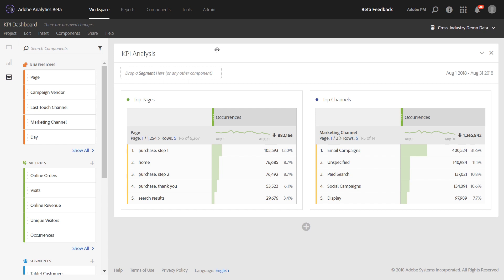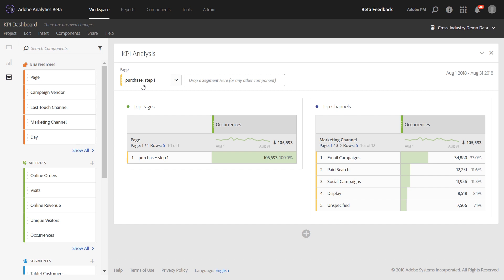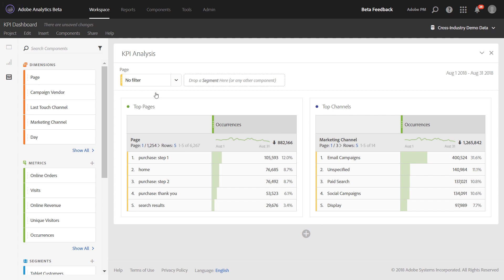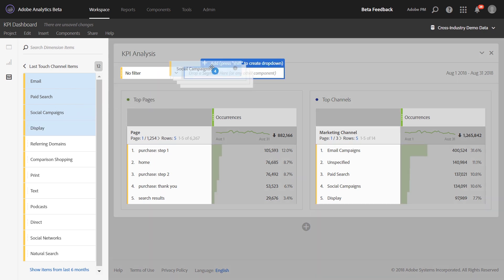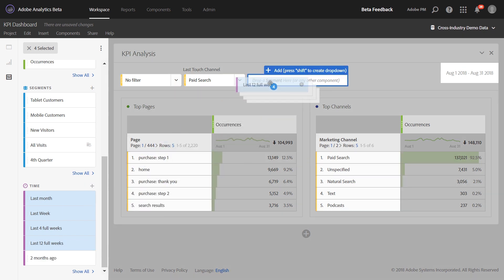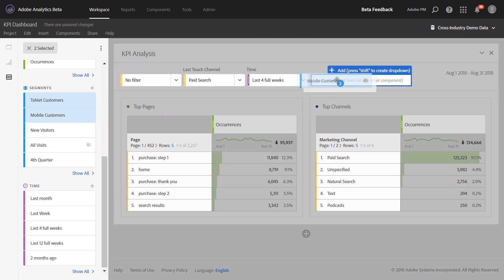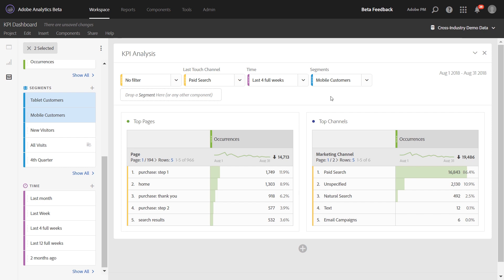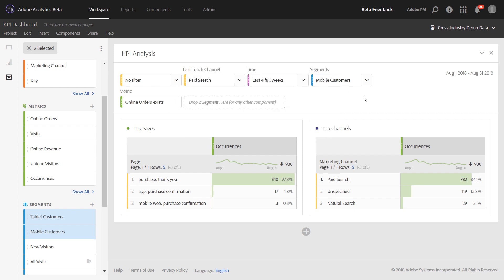Interactive Dropdown Filters in Analysis Workspace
The panel drop zone now has drop-down filtering capabilities. Dropdown filters enable analysts & end users to interact with the data through controlled filters. You can create a dropdown filter from any component type, and then switch between items in the dropdown to filter the panel contents. You can also add multiple dropdowns to a single panel for added control. Dropdowns are a helpful way for consolidating projects & panels as well. For example, if you have several versions of a project that provides country-specific reporting, you can now collapse those projects into a single project, and add in a country dropdown that users can toggle between.